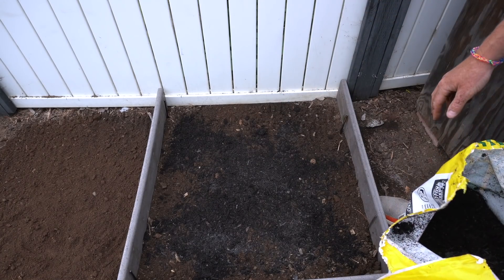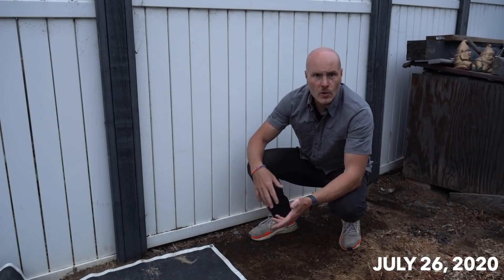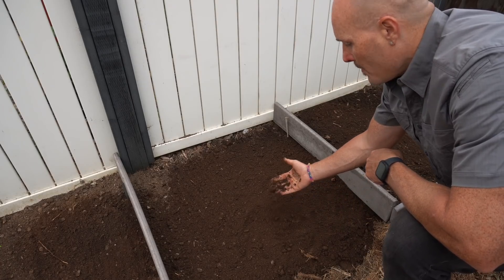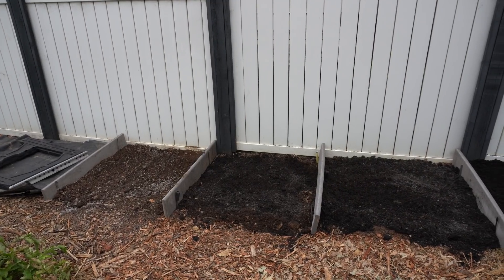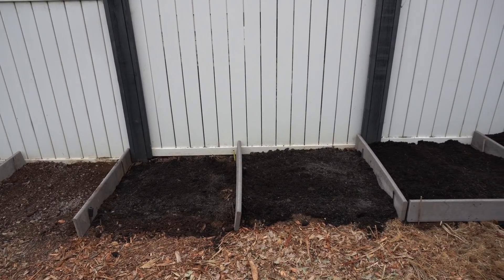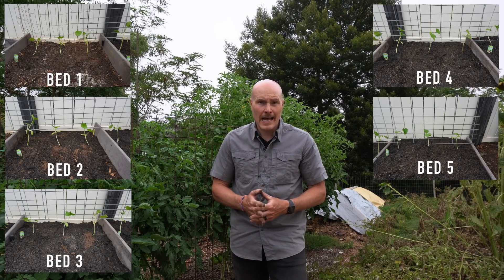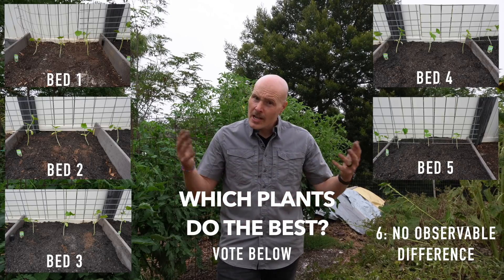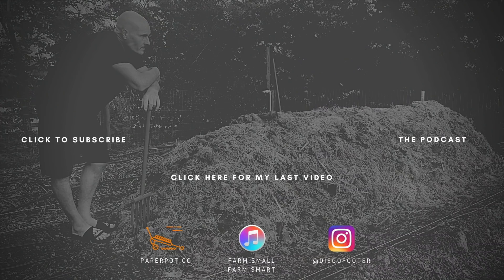You Might Be Using TOO MUCH Compost - How much is enough?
Is more compost actually better?  How much compost is too much and how much is enough?  In this experiment I will plant the same plants into five different garden beds, each receiving a different amount of compost.  I will be tracking the progress of the plants over time to see which of the beds does better and does the amount of compost applied to the beds have any effect on plant growth.